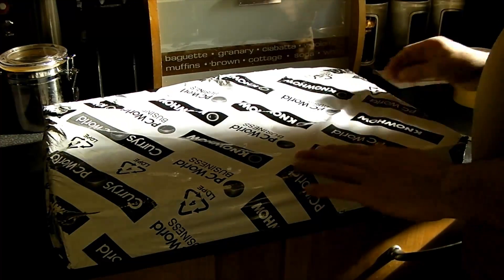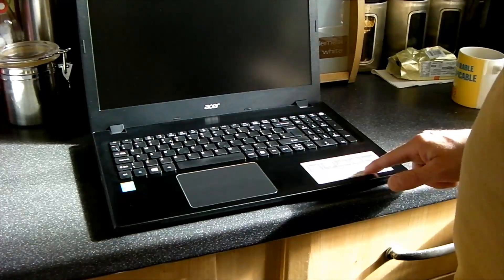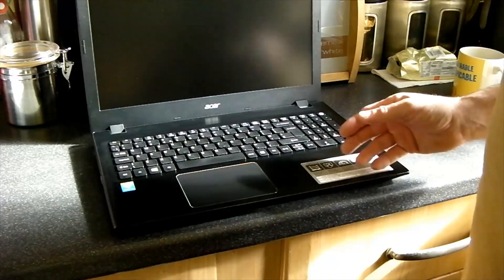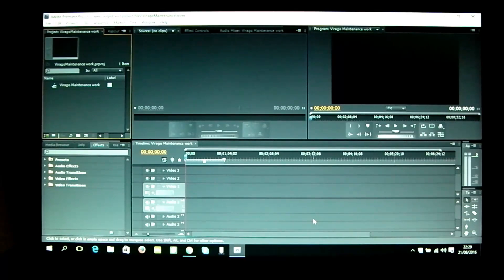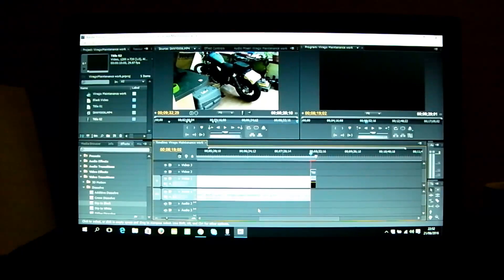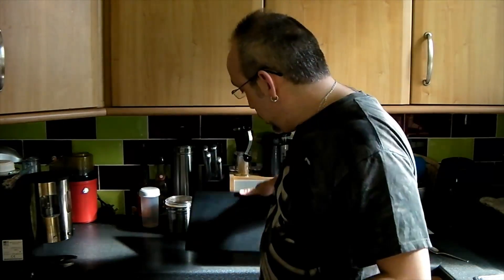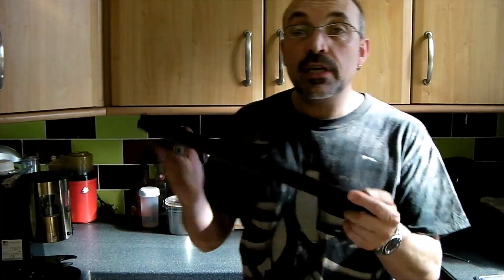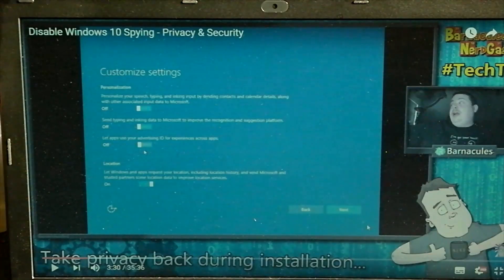Acer Aspire F15, Can you Edit Video on Adobe Premiere Pro With a Budget Laptop?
Using an entry level Core i5 processor laptop, the Acer Aspire F15 F5-571-50S0, we set up and install Adobe Premiere Pro CS4 and edit some video for youtube.
The snobs on many video forums have very negative responses to this question but the proof of something is in trying it.

Laptop spec-
Intel Core i5 2200U Dual Core 2.2 GHz processor
8GB DDR3-L RAM
Intel HD 5500 Graphics
1TB HDD, 5400RPM
Windows 10